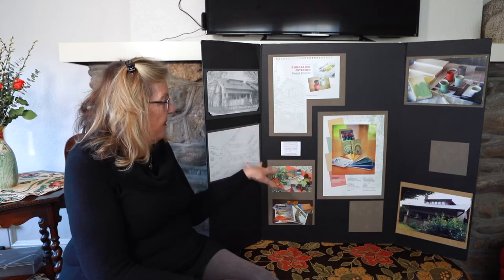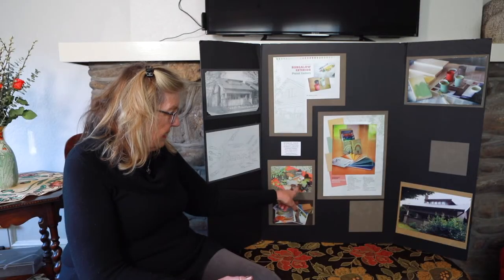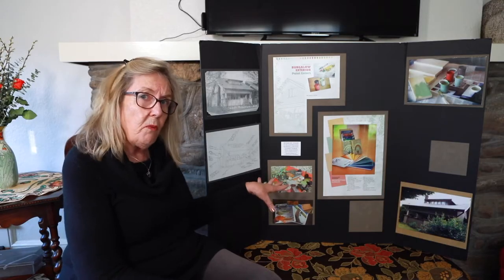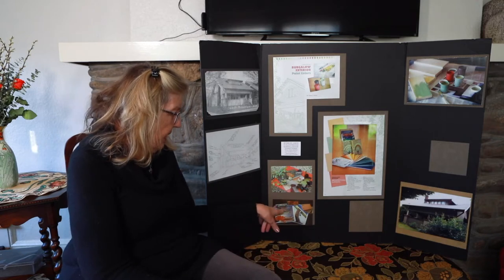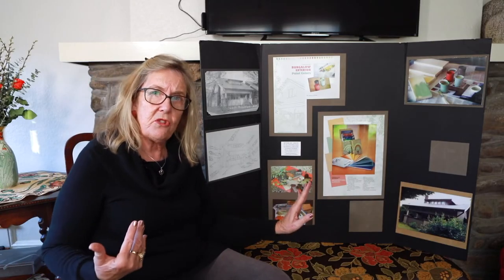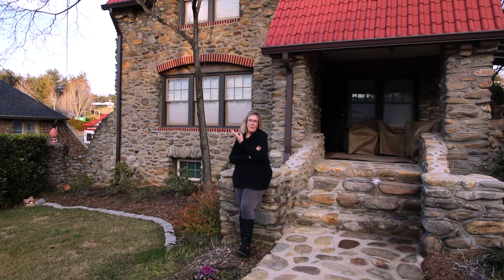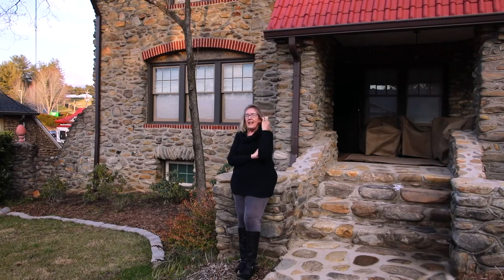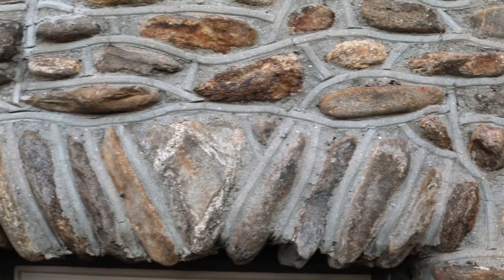Exterior Color Choices with Karen L Hovde 34th Annual National Arts & Crafts Conference, Asheville